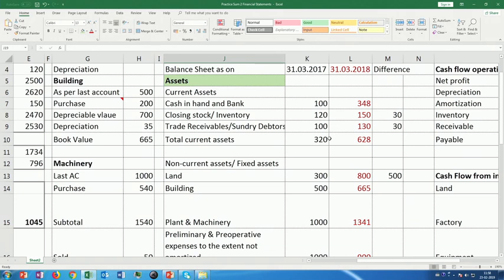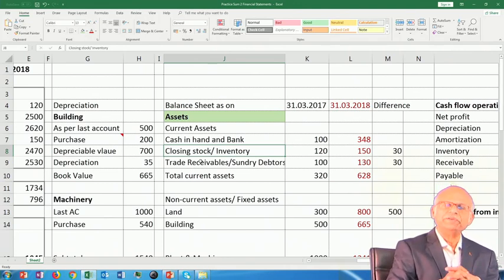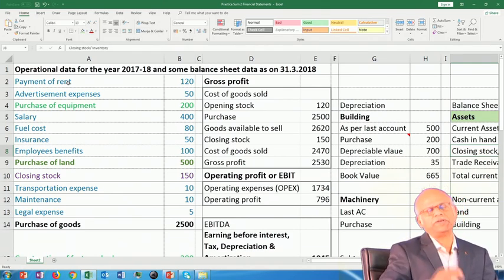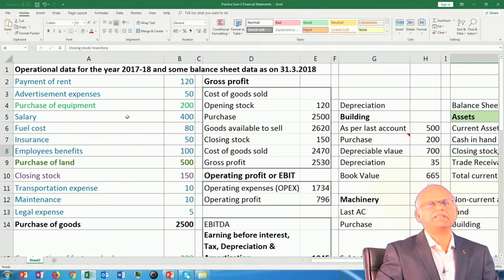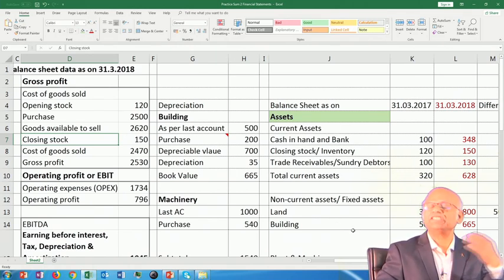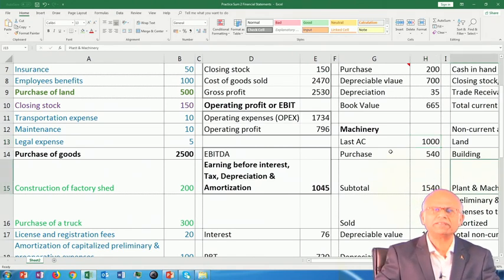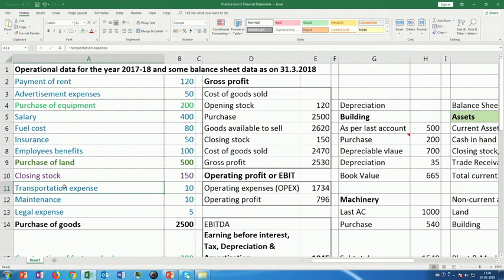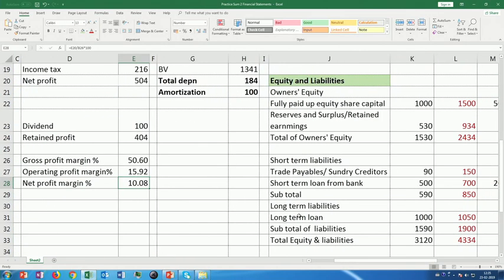Lecture 21 Financial Statements mod05lec21